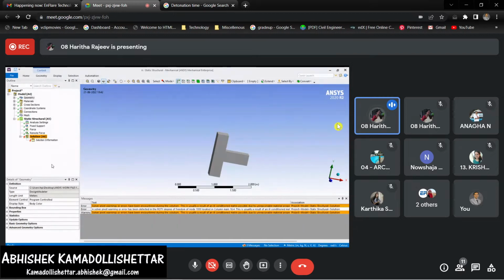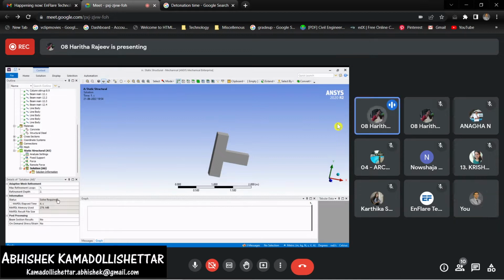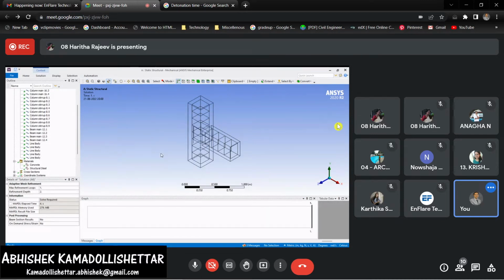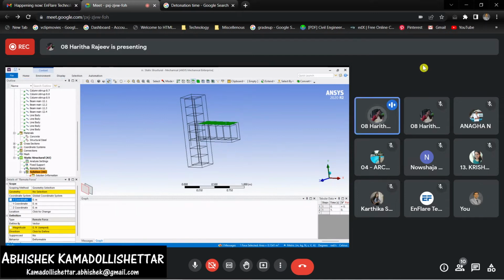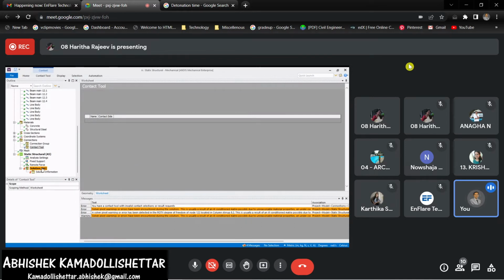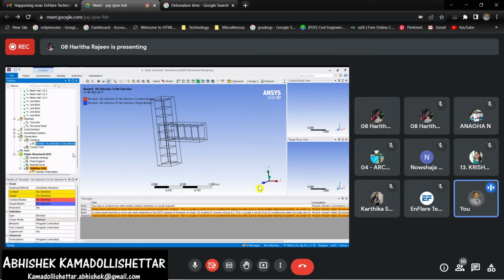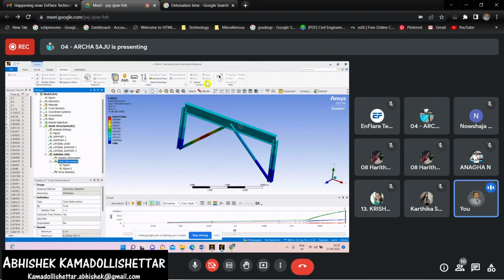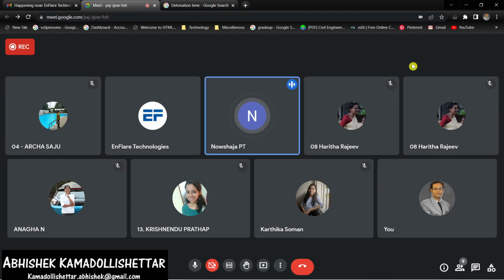Resolve Your Doubts in Ansys - Part 3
Ansys Error Rectification
Ansys Doubts Clarification

In this video, I have clarified the doubts of the students working in ansys project. So, the discussions in the video may clear some of your doubts.